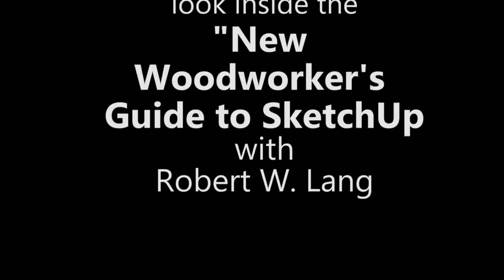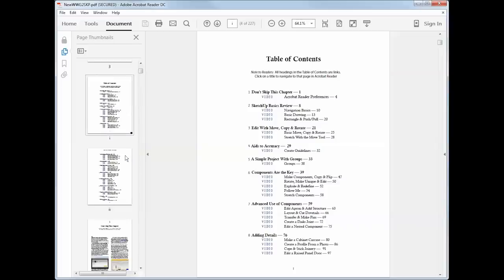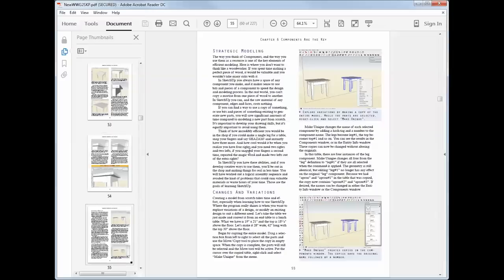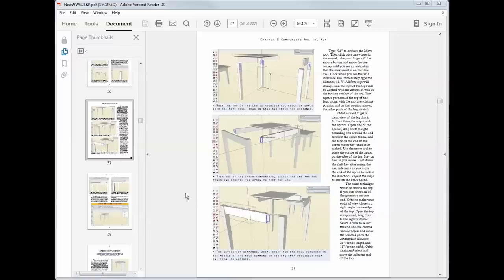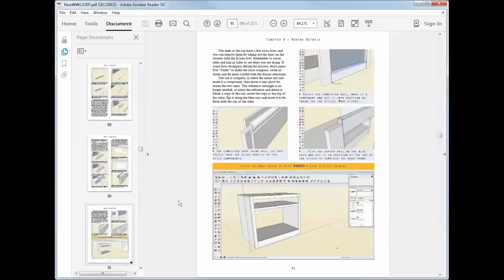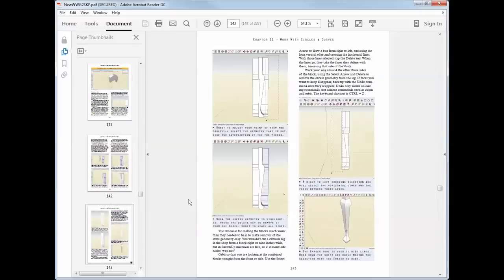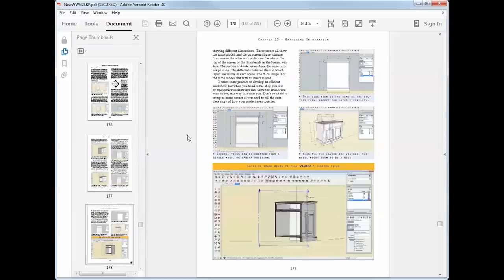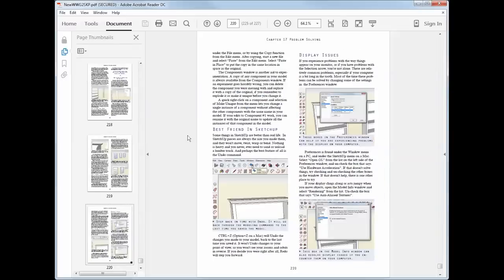Inside the " New Woodworker's Guide to SketchUp"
Author Bob Lang narrates a video tour through the newly revised and updated edition of the "New Woodworker's Guide to SketchUp". More information about this book and about planning, designing and problem-solving woodworking projects with SketchUp on Bob's